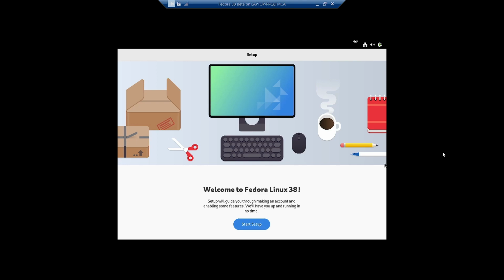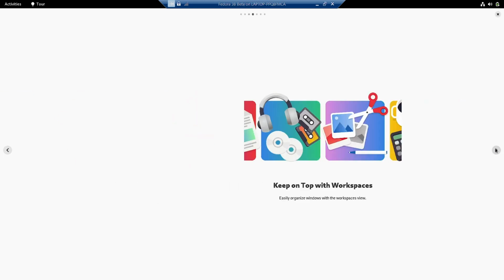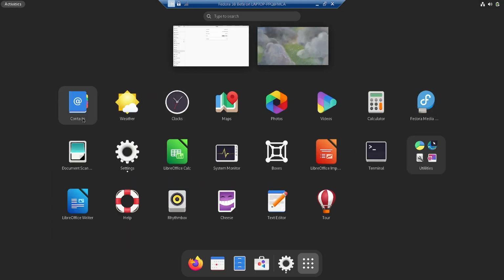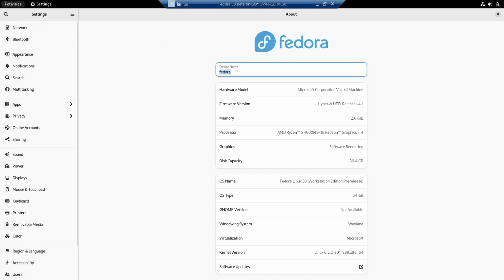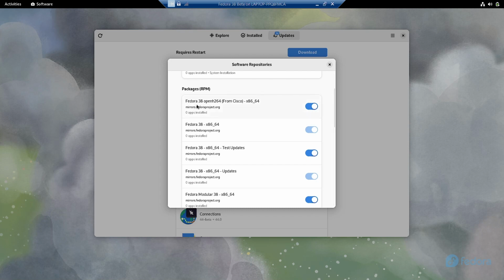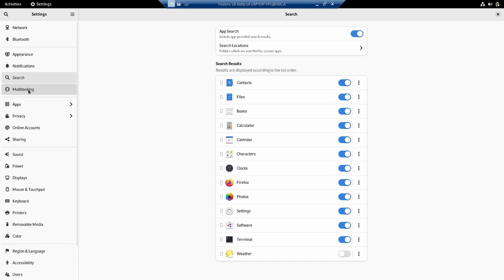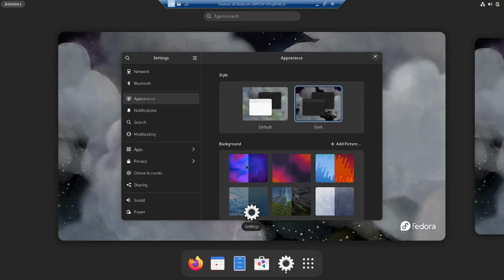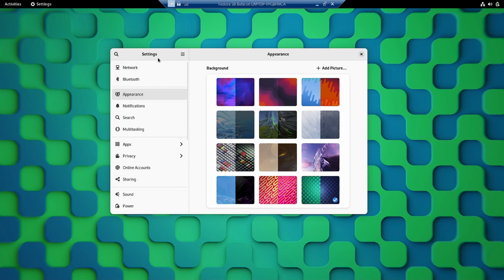Detailed Review of Fedora Workstation 38 Beta-1.3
This video features a detailed review of Fedora Workstation 38 Beta-1.3

1) IT infrastructure consultancy and turn key project execution for SME's.
2) IT infrstructure mantainance and operations for SME's.
3) ERP Training.
4) IT training for freshers and trainees.

1) Personal tuitions for BCA, Computer Engineering and Technology Students.
2) Install Best suitable linux distributions for your personal computer systems.
3) IT consultancy for your personal and home needs.
4) Design and execution of networking and security for your home.